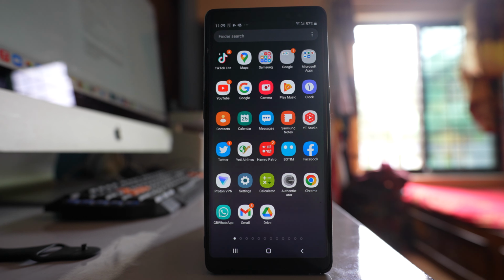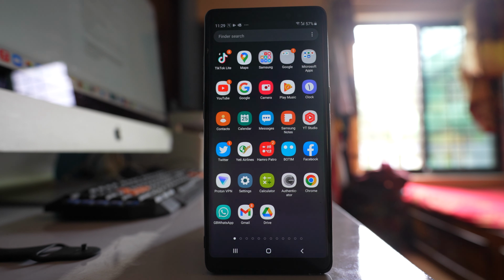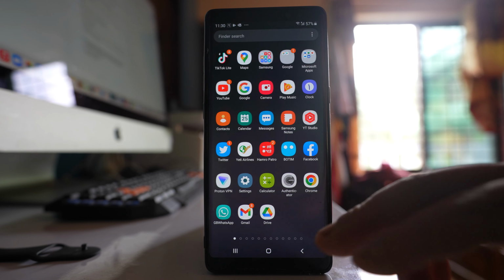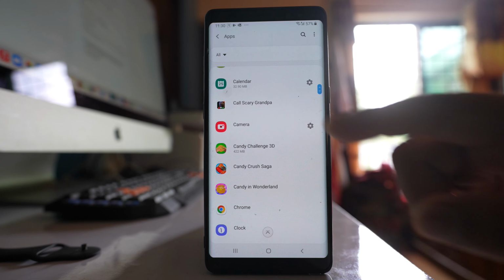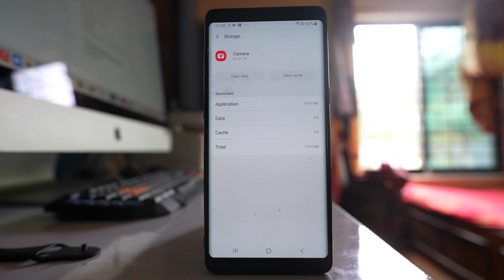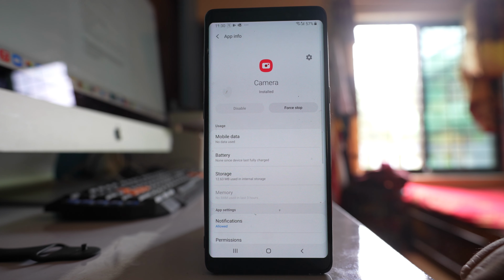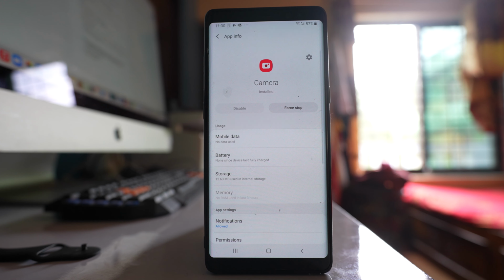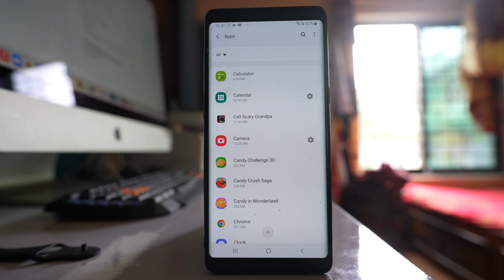Warning Camera Failed | Samsung Camera Not working - How to Fix the issue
While trying to open the camera app in your iPhone if you get this message "camera failed" then let us see what to do the first thing what we will do is we will restart our device. Sometimes restarting the device fixes many of the minor issues. The next thing that you will do is switch off your phone. Then remove the sim card from the phone. After that restart the phone. Open the camera app and check if the camera app is working or not. If the camera app is working then you can reinsert the sim card again. Similarly what you can do is while you are removing this sim card you can also remove the SD card and check if the camera app works or not. If the camera app works then what you do is you re-insert your sim card and SD card again. The other thing that you will do is you will go to "settings". We will go to Apps. Scroll down and then we will look for camera. Open it. Go to this option "storage". Select "clear cache", "clear data". Okay. So what we have done is we have cleared the cache files and data for the camera application. Let's go back and tap on this "Force stop" and then "Force stop". After that we will go back. We will tap on this "settings" icon here for the camera. Scroll down and you can also select this option "Reset settings" - "Reset". So this will reset these changes that you have done for the camera application. So once you have done these things you have to restart your phone again and check if the camera app will work or not. Now if you have older devices where you can remove the battery you can remove the battery and check if you can remove the battery. Then again reinstall the battery and check if the camera app will work or not. Now the last thing that you will do is we will just lock this phone. After that what you do is you take your phone and you press on this screen of the phone like this one. So go on pressing on the all part of the screen especially on the camera at the top here. Press with both of your fingers gently like this. So why we are doing this one is because if there is something loose connection inside then when you are pressing then this might do the trick. Similarly we'll go back. You can remove the case for your phone and then press it. Remove the case. Press on the lens and the camera area here. Press it gently. Don't break the phone. After that tap the phone like this one on your palm.

So once you have done these things check if the camera app works or not.